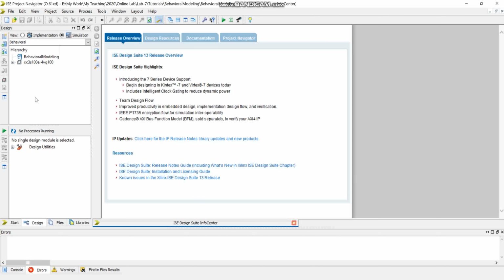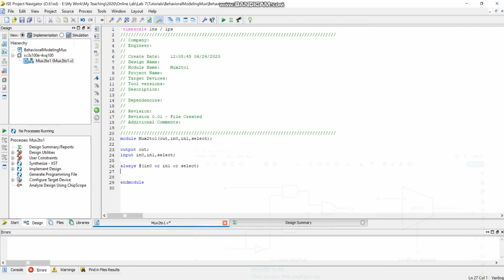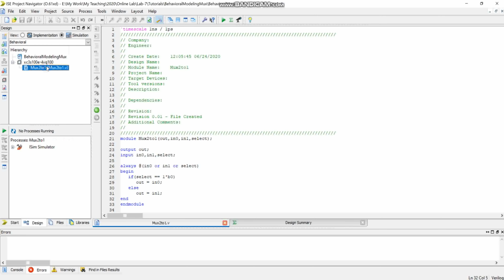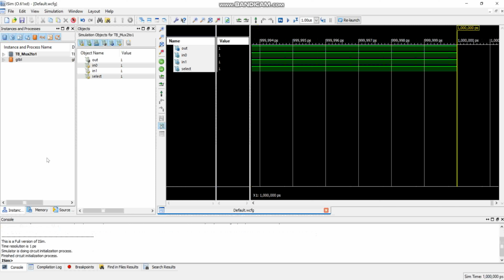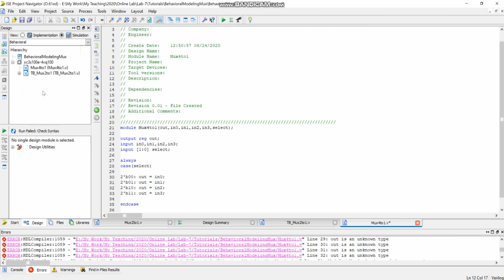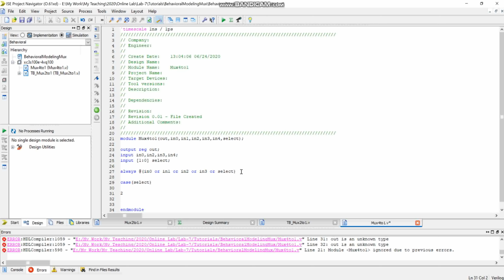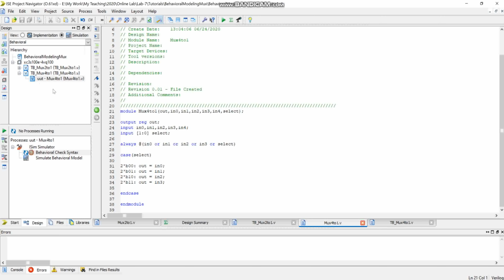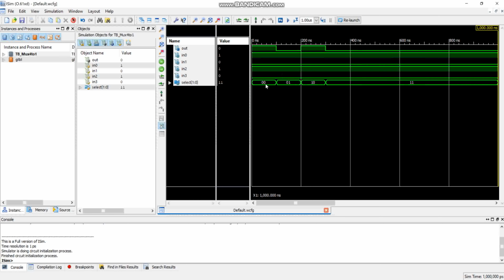Multiplexer on Xilinx: ISE Design suite| Verilog HDL Code| Behavioral Modeling| Digital Logic Design